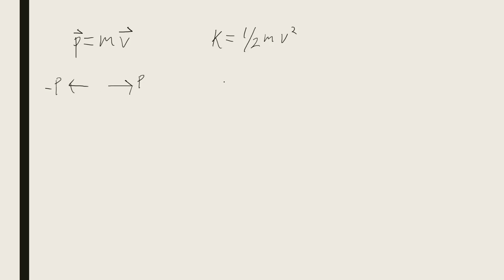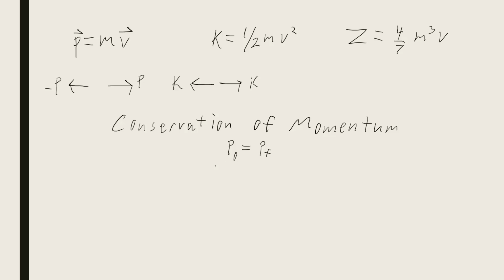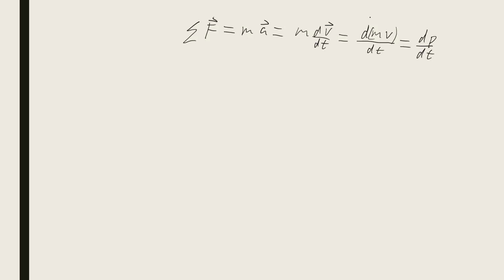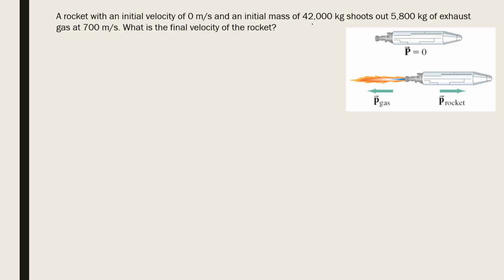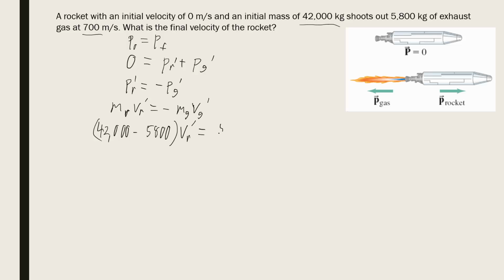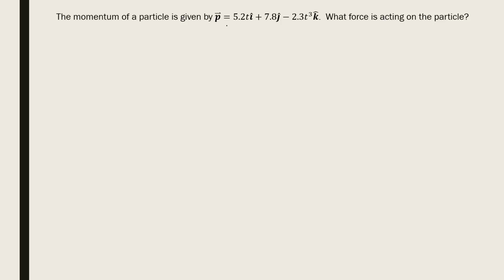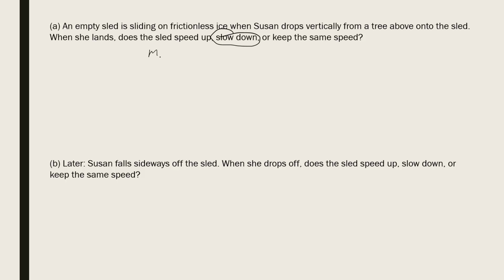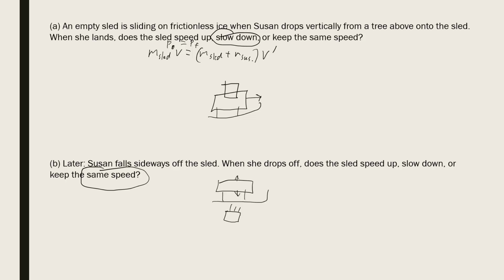Advanced Physics 4.1 - Momentum - Intro